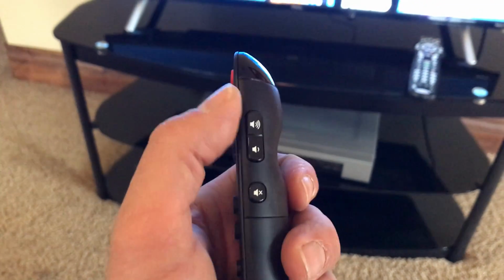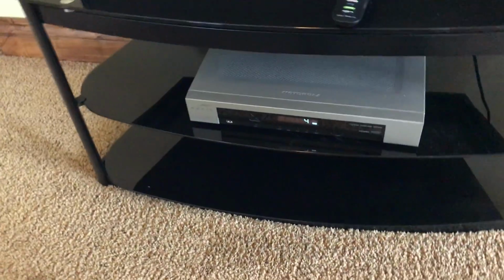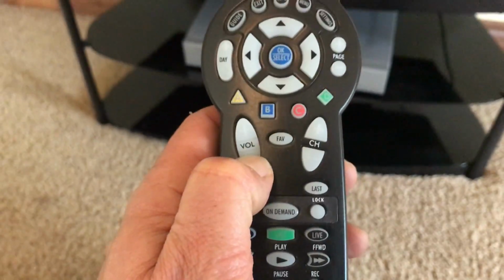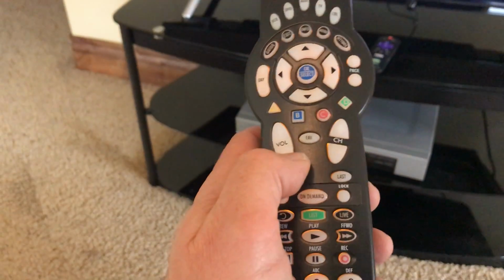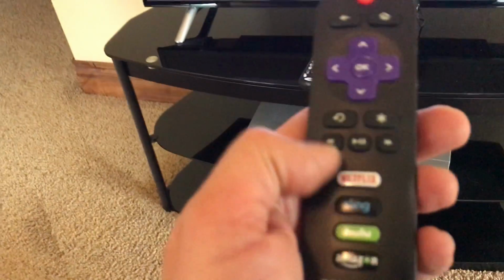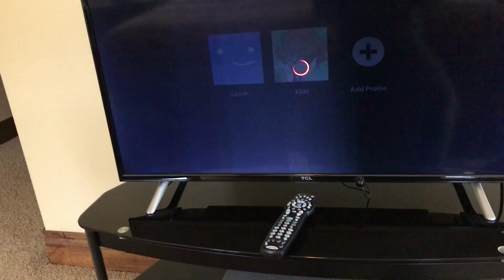Little Bear Lodge Master bedroom TV video tutorial McCall Vacation Rental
DoneRight Vacation Rentals
200 E. Park St.
McCall, Idaho 83638